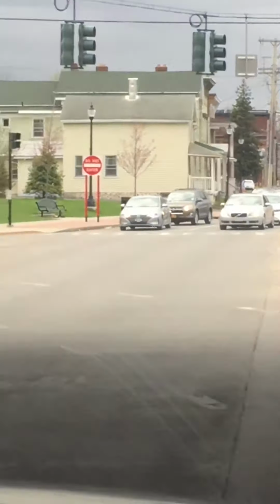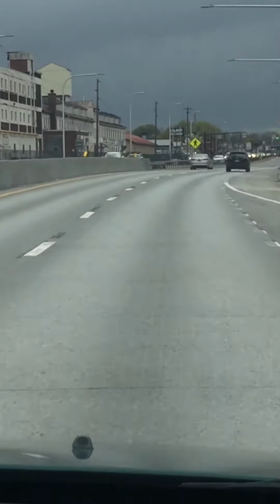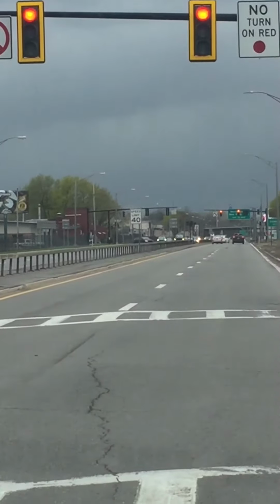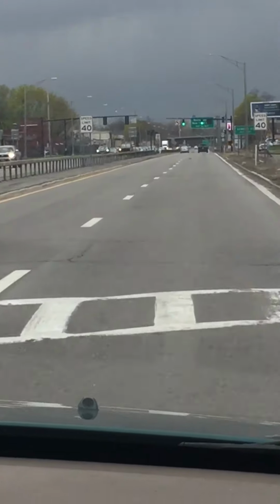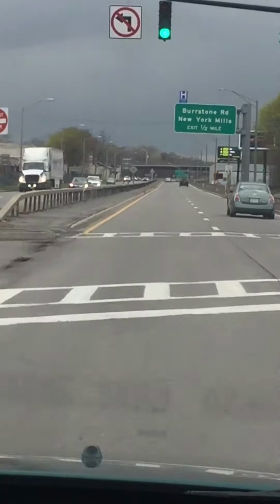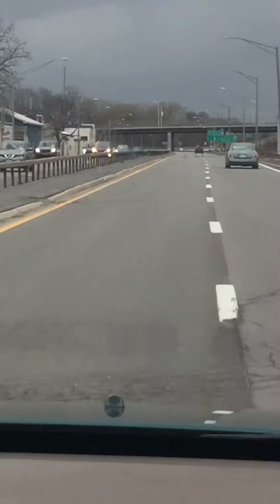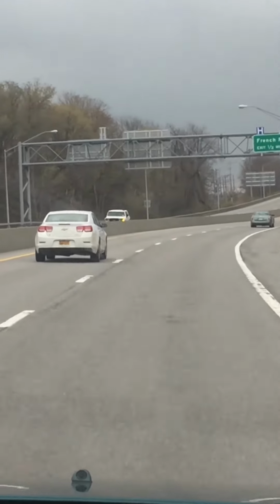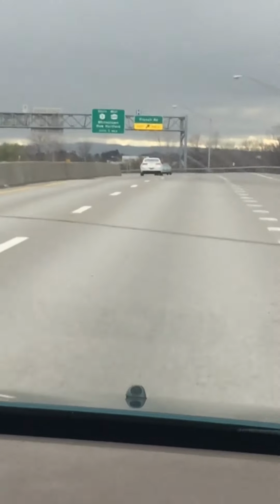Commentary: Highway Lane Changes